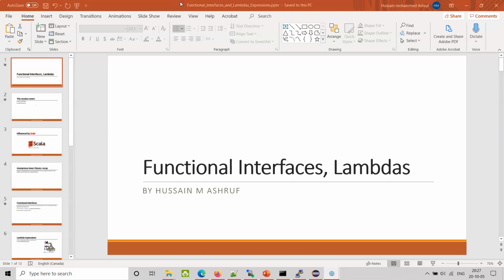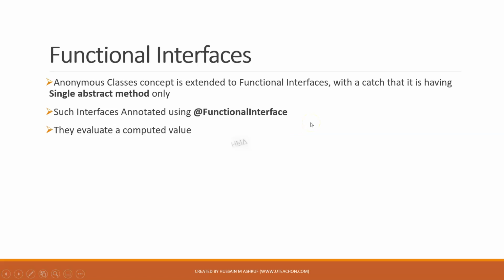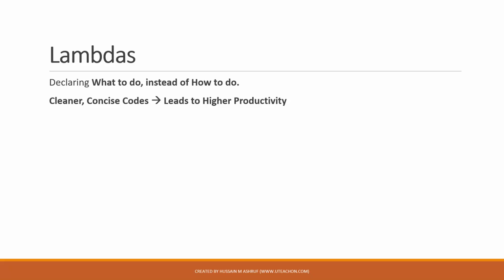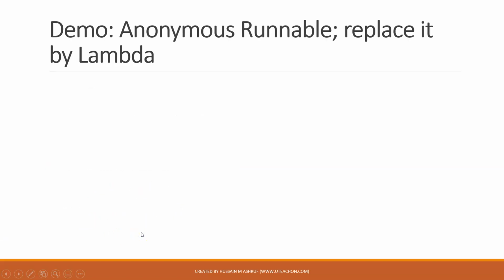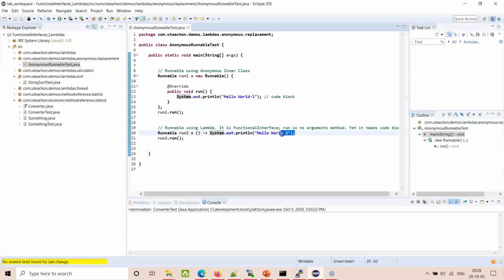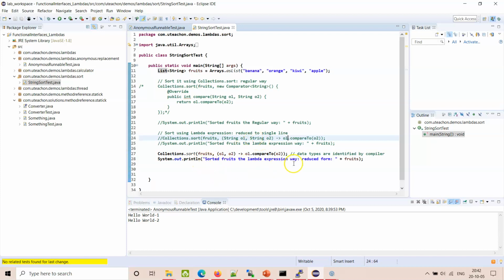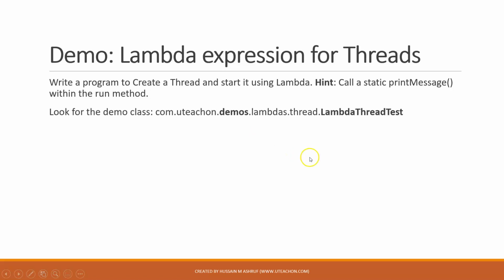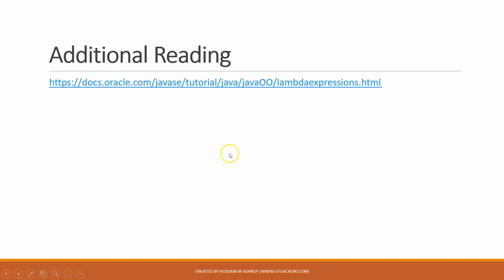0: Functional Interfaces and Lambda Expressions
Functional Interfaces and Lambdas